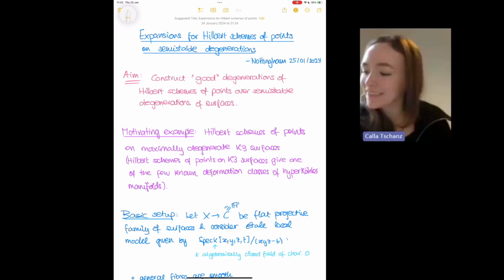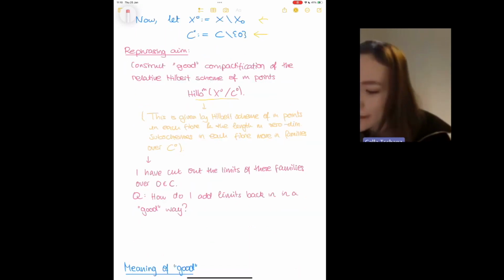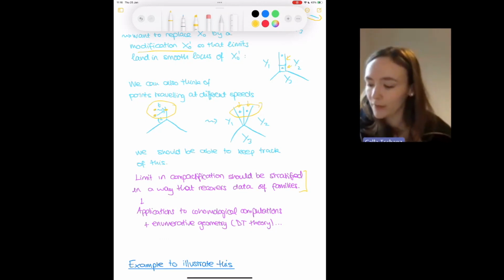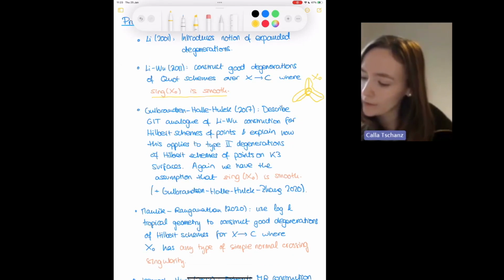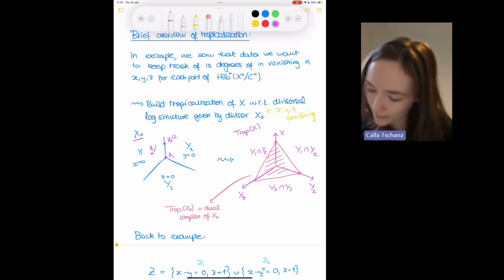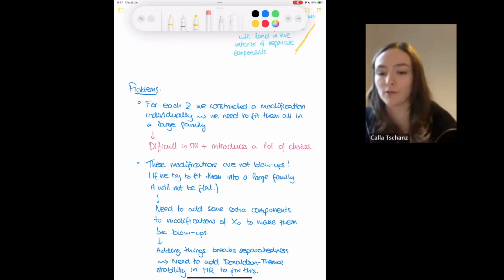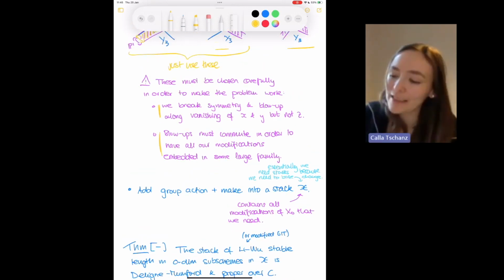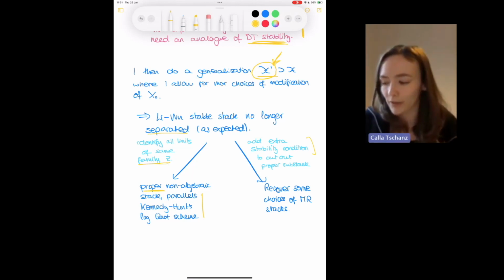Calla Tschanz (Jagiellonian)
25 January 2024

"Expansions for Hilbert schemes of points on semistable degenerations"

Let X \mapsto C be a projective family of surfaces over a curve with smooth general fibres and simple normal crossing singularity in the special fibre X_0. We construct a good compactification of the moduli space of relative length n zero-dimensional subschemes on X\X_0 over C\{0}. In order to produce this compactification we study expansions of the special fibre X_0 together with various GIT stability conditions, generalising the work of Gulbrandsen–Halle–Hulek who use GIT to offer an alternative approach to the work of Li–Wu for Hilbert schemes of points on simple degenerations. We construct stacks which we prove to be equivalent to the underlying stack of some choices of logarithmic Hilbert schemes produced by Maulik–Ranganathan.